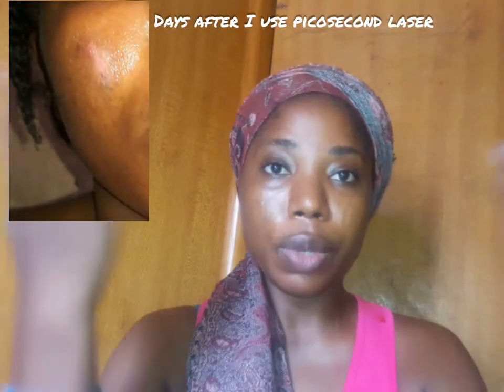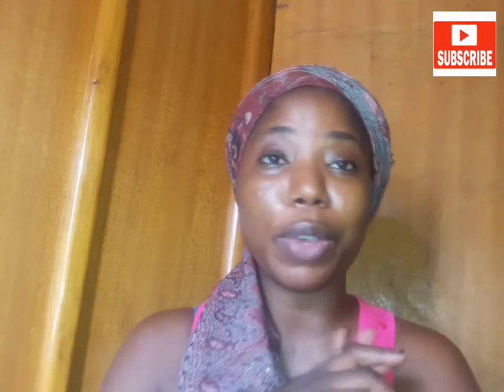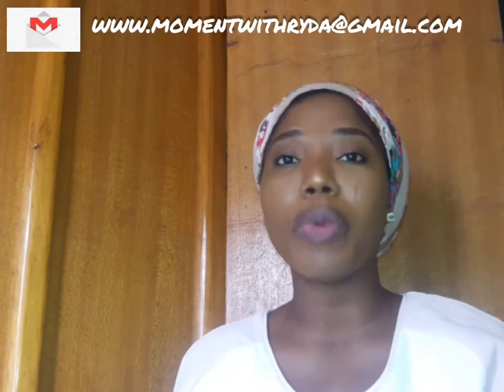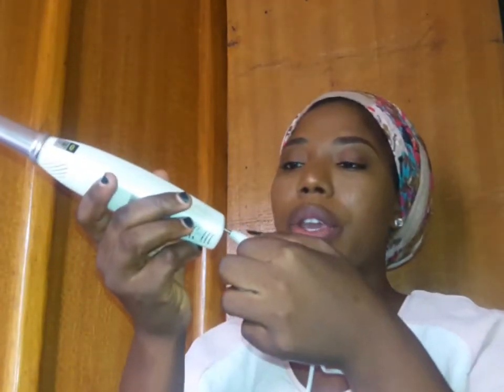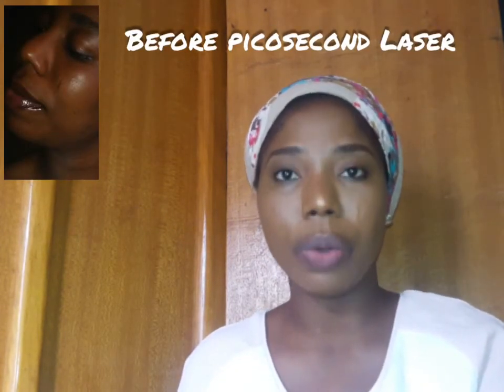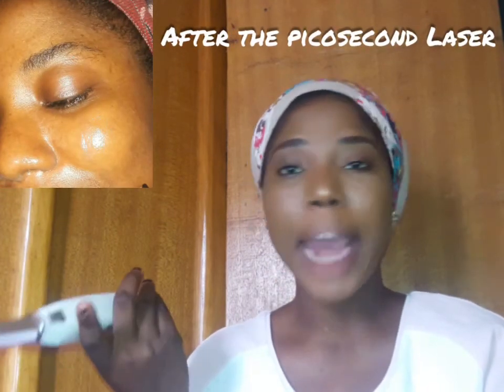How I Got Rid of My tribal Mark, Scar, And how to use picosecond to remove tatoos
in this video, I will be explaining how I use a Picosecond laser pen to remove my tribal mark scar.

 here is a link to order blue light neatcell picosecond laser pen on amazon

for red light neatcell picosecond laser pen

Link to order dcar oil TREATMENT from jumia

Link to order for Neatcell Blue light picosecond laser pen from jumia

Link to order for Neatcell Red picosecond laser pen from jumia

Link to order silicone gel from jumia

here is a link to video how I got rid of my tribal Mark and scar

how to use picosecond Laser pen on a scar

God bless